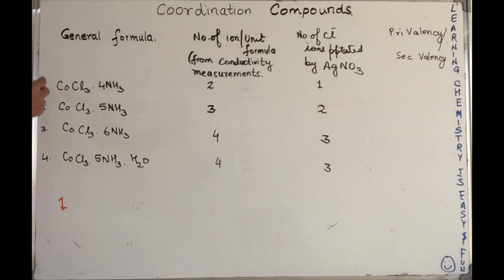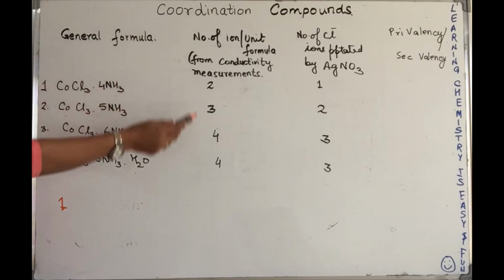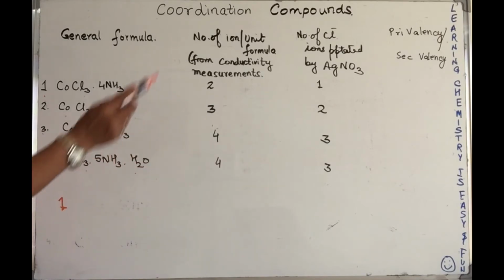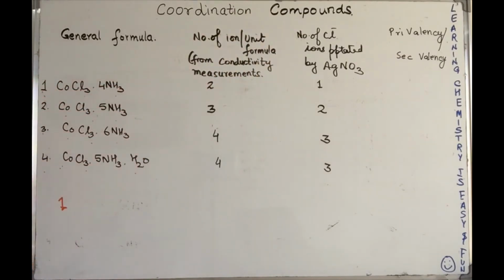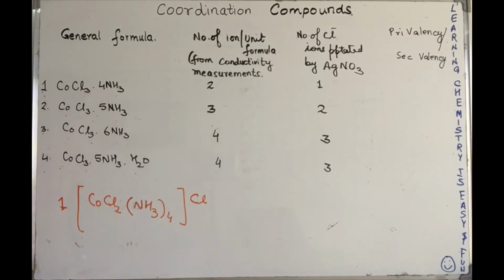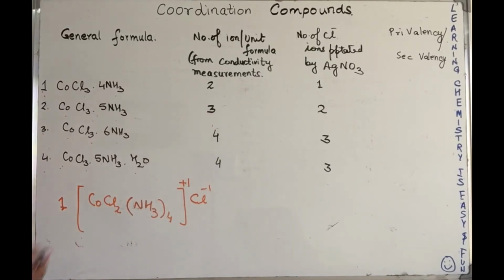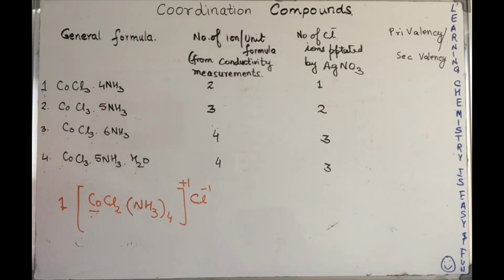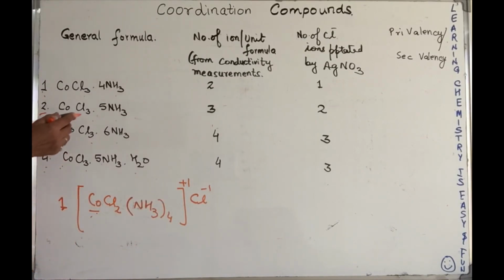Test yourself on Coordination Compounds lesson 1B